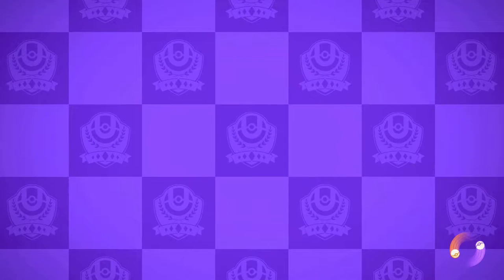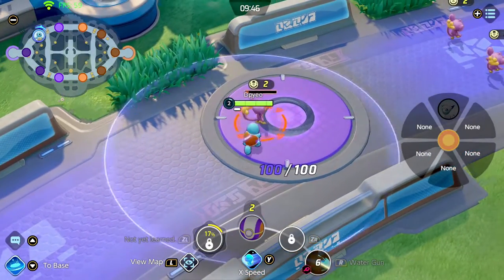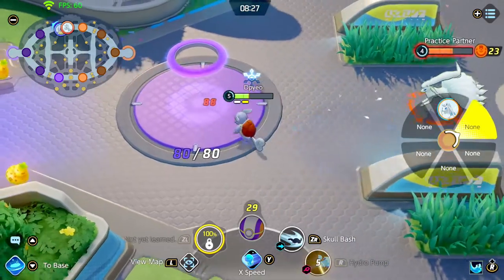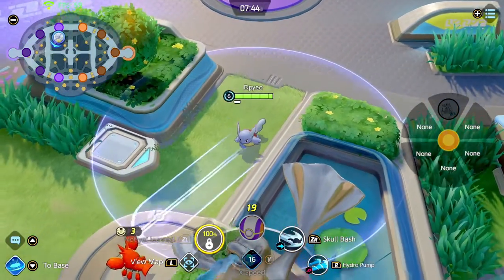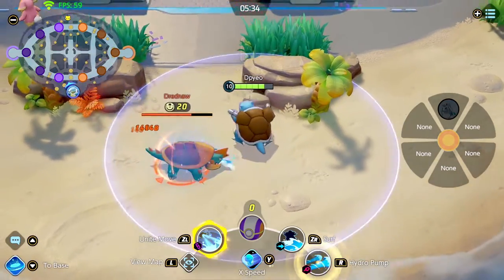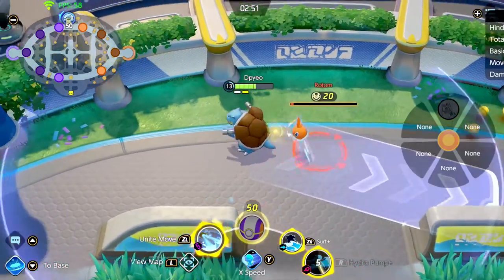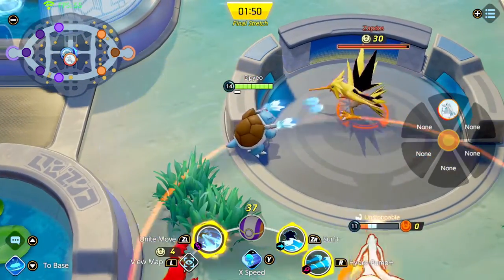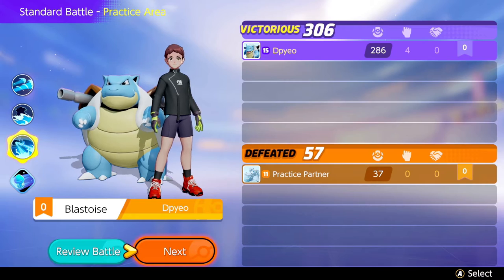Pokemon Unite Blastoise Guide Tips And Tricks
Here is my guide and little tips and tricks that will help you become a better blastoise player. Enjoy the video everybody :D